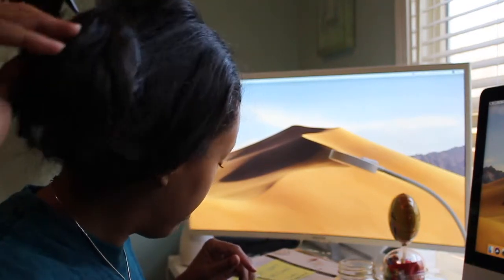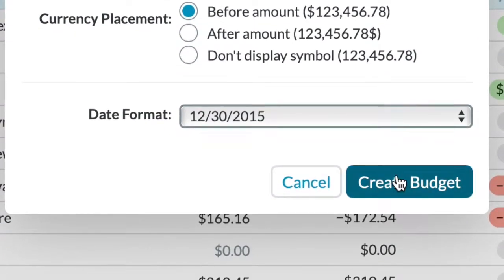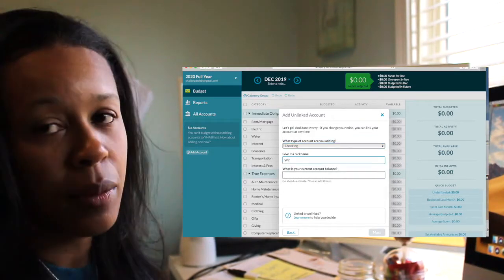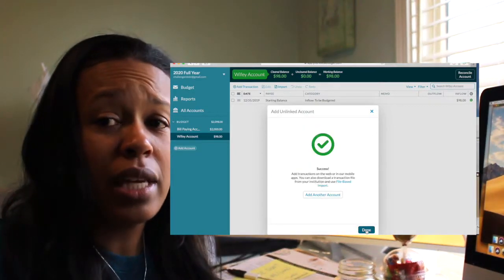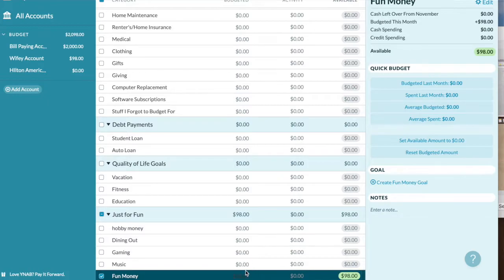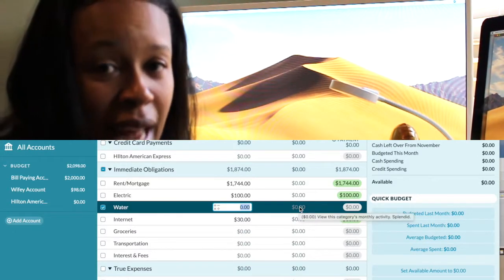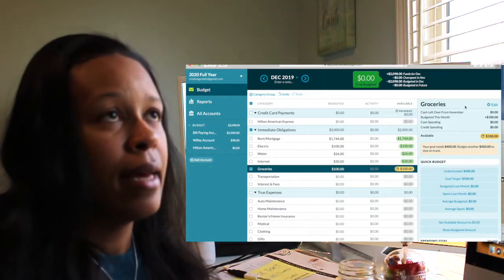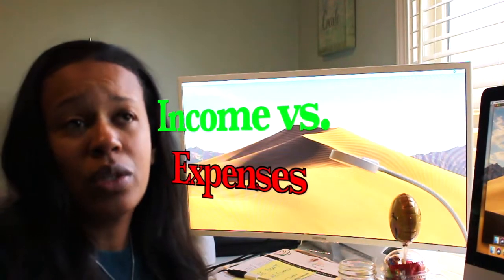2020 Budget Setup for Success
Happy New Year everyone!   I hope you all had a great night.  I am showing you a peek into how I set up my budget for YNAB.  I could not show you my true one because, I am still working out the categories.  But wanted to give you and idea of how the software works.  I hope you all enjoy